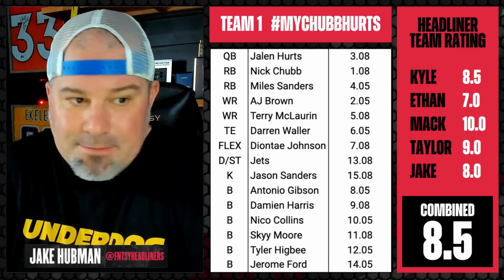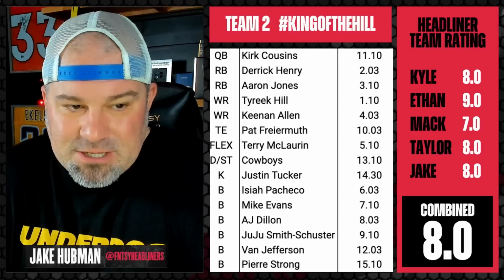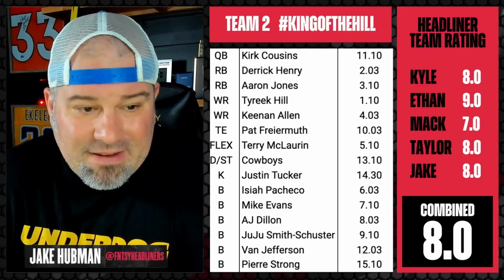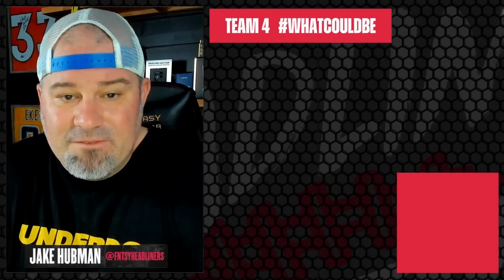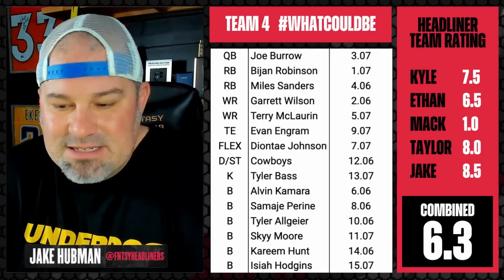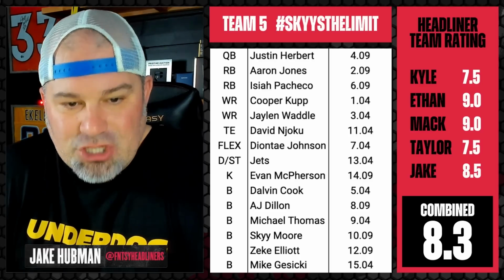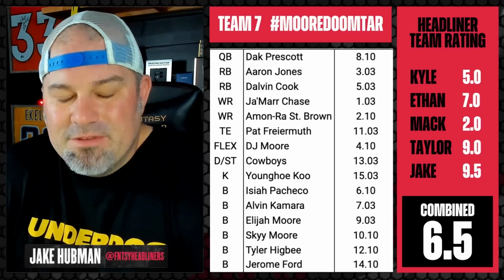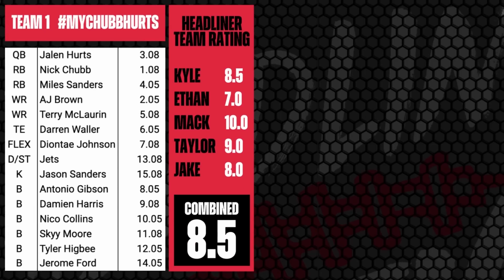Making a SUPER TEAM in Fantasy Football - Fantasy Football Draft Strategy and Advice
The 2023 Fantasy Football Season is getting close, but it's never too early to start looking at 2023 Fantasy Football rankings! In this episode of The Fantasy Headliners fantasy football podcast Jake will give fantasy football advice and break down some early 2023 fantasy football draft strategies that could hurt you in 2023 fantasy football. Who will be the top, must have players at Wide Receiver or Running Back? How do your rankings look for these wide receivers and running backs? You need to be sure to have these guys marked during your fantasy football draft!

First 1000 To Sign Up/Deposit Get:

Deposit Matched up to $100
FREE 2023 Fantasy Headliners Draft Guide  ($21.99 value)
Entry Into Contest to Win Signed Memorabilia From Jake's Office
The Opportunity to Play in at Least 4 Best Ball Leagues With Us

Use registration code "Headliners" for $10 off your first purchase!